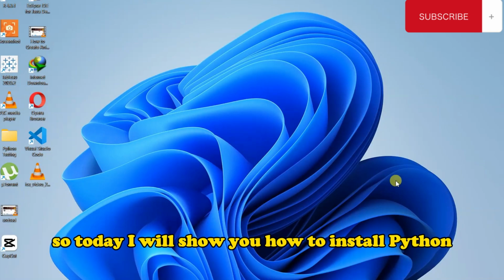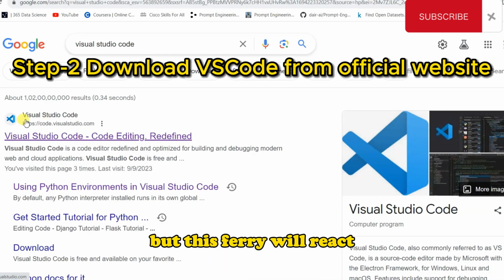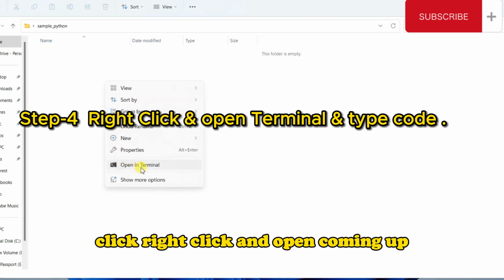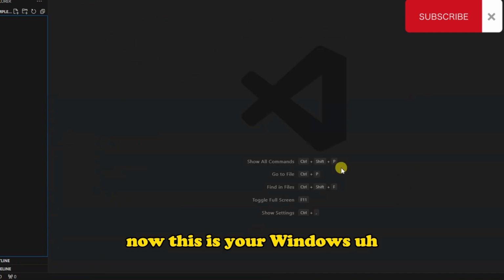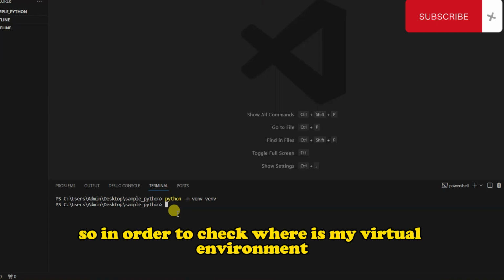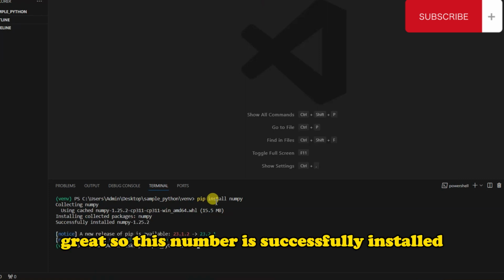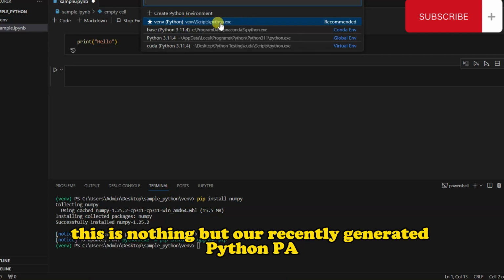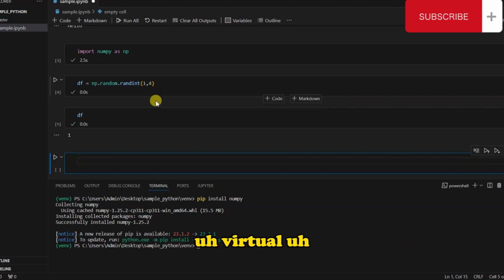Step-by-Step Guide: How to Install Python and Create a Virtual Environment in VS Code | Python Setup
Video Description:

Welcome to our comprehensive tutorial on setting up Python and creating a virtual environment in Visual Studio Code on the new Windows 11! 🚀 Whether you're a coding beginner or looking to level up your programming skills, we've got you covered.

In this step-by-step guide, we'll walk you through every detail, ensuring a smooth and hassle-free Python setup:

🔥 What You'll Learn:

Installing Python on Windows 11.
Configuring Python to work seamlessly in VS Code.
Setting up a virtual environment to isolate your Python projects.
Installing essential Python packages and extensions in VS Code.
By the end of this tutorial, you'll be equipped with the knowledge and tools to kickstart your Python coding journey on Windows 11. No more guesswork – we'll cover it all!

👍 If you find this tutorial helpful, don't forget to give it a thumbs up, share it with your friends, and subscribe to our channel for more tech tutorials like this one.

Got questions or need assistance? Drop them in the comments section below, and we'll be here to help you out!

In this description, you've provided an overview of what viewers can expect from your tutorial, included key topics covered, added helpful resources, encouraged engagement (likes, shares, and comments), and promoted your channel and other online presence. Be sure to customize the links and information to match your actual channel and resources.

How do I install Python in Visual Studio Code?
What are the steps to run Python in Visual Studio Code?
How can I run a Python program in the Visual Studio Code terminal?
What is the process for executing Python code in the Visual Studio Code terminal?
How to create a virtual environment in Visual Studio Code for Python?
What is an end-to-end guide for installing Python in Visual Studio on Windows 11?
Is there a Python extension for Visual Studio Code?
How do I set up Python as the default interpreter in VS Code?
What are the system requirements for running Python in Visual Studio Code on Windows 11?
Can I install multiple Python versions in Visual Studio Code?
How to install Python packages and libraries in VS Code?
What is the Python interpreter path in Visual Studio Code?
How to switch between different Python environments in VS Code?
How do I debug Python code in Visual Studio Code?
Are there any recommended extensions for Python development in VS Code?
Can I use Jupyter notebooks in Visual Studio Code for Python?
How do I update Python in Visual Studio Code on Windows 11?
What should I do if I encounter "Python is not recognized" error in VS Code?
How to configure linting and code formatting for Python in VS Code?
Are there any known issues or troubleshooting tips for Python in Visual Studio Code?